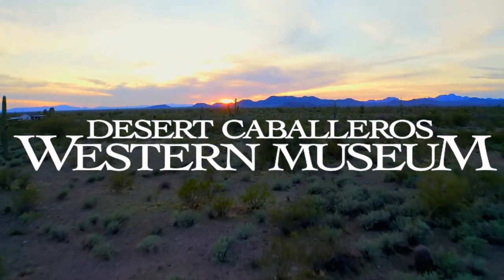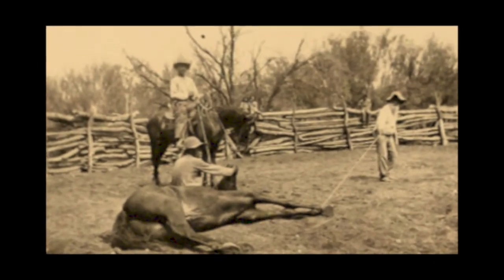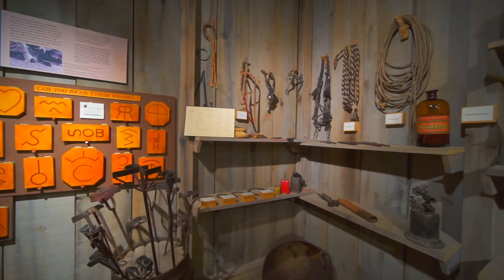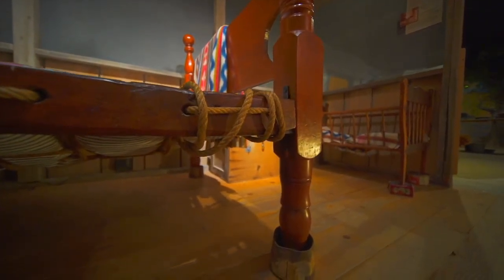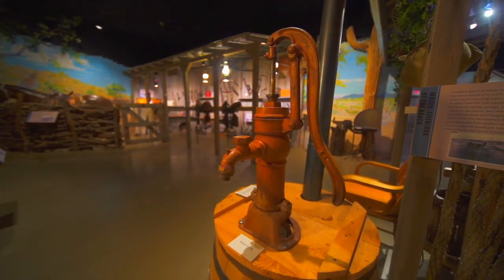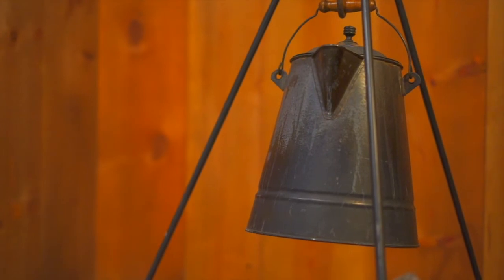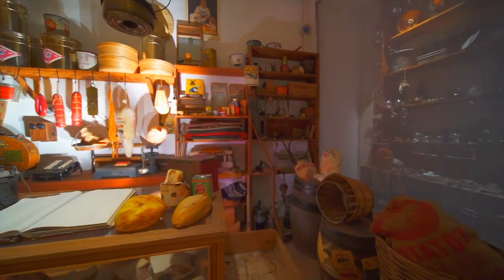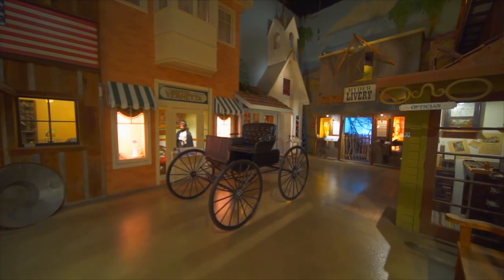Desert Caballeros Western Museum's Virtual Tour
This 10-minute video narrated by Adjunct Curator of History, Dr. Eduardo Pagán, takes viewers through the Museum's lower level. Here you will see a full-sized recreation of Wickenburg as it was in the early 1900s. We've broken this into sections to give educators more flexibility when using this in their lesson plan.  A) Out on the Ranch: Making a Living, Branding, The Ranch Home, Arizona Coolers, Water. B) The Chuck Wagon. C) Early Wickenburg Street Scenes, Transportation.

Special thanks to Cox Communications. Video by Limon Media Group.